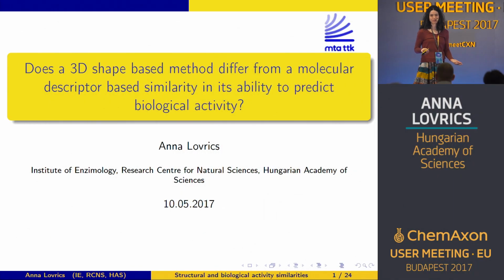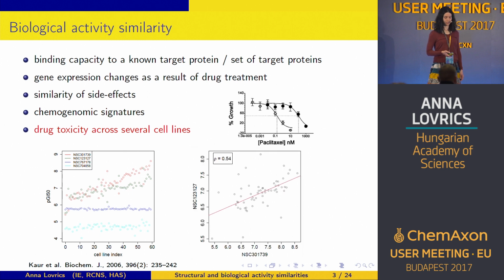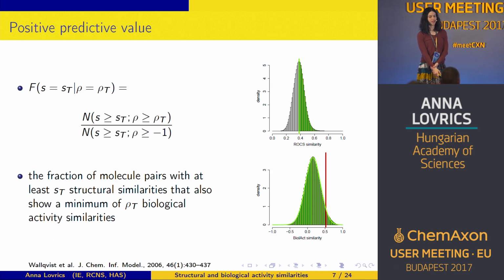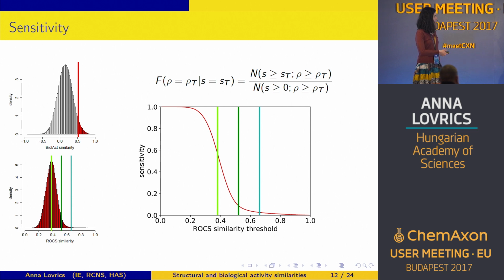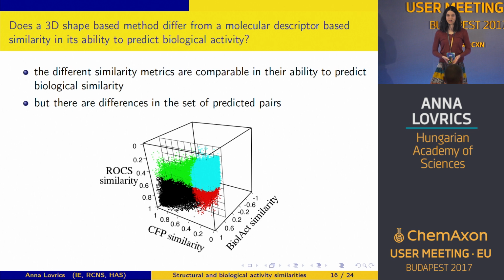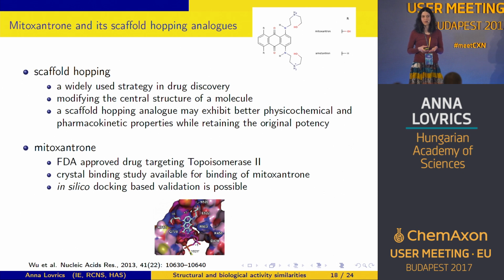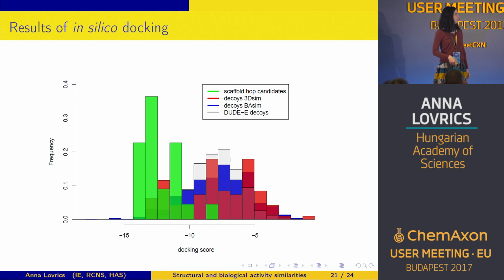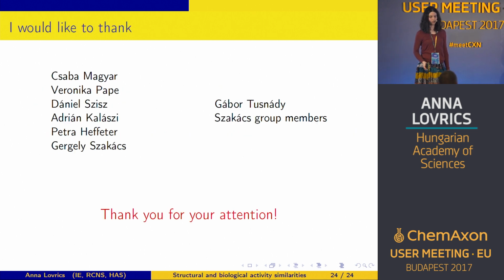Anna Lovrics (Hungarian Academy of Sciences): Structural and Biological Activity Similarities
The similarity of molecular structures is data-set dependent. The DTP’s NC60 panel is a collection of 60 cancerous cell lines maintained by the National Cancer Institute (NCI). Since 1990 tens of thousands of chemical compounds and natural products have been screened against these cells providing a vast repository of molecules for which both toxicity data and structural information are available. In our work, pairwise structural and biological activity similarities were calculated on a set of selected DTP agents to quantify how well structure similarity predicts related patterns in the toxicity data. In total, we found that the capacity of all tested structural metrics are comparable in terms of indicating biological activity similarity.

However, the set of agent pairs displaying both structural and biological activity similarities are slightly distinct in the case of the different metrics. The group of compound pairs exhibiting 3D shape and biological activity but not molecular descriptor based similarities are of special interest: among them, scaffold hopping molecule pairs are expected. The toxicity patterns of these molecule pairs are analogous by definition, they also display analogous 3D shapes as ensured by the 3D shape based similarity, but their core structures are likely to be different because of the dissimilarity in the molecular descriptor based metric. Hence they are likely to exhibit scaffold hopping, an approach defined by similar biological activities of different molecular backbones. Scaffold hopping candidates around FDA approved DTP agents were collected, since a scaffold hopping analogue of an active compound may exhibit better physicochemical and pharmacokinetic properties while retaining the original potency thus providing a new direction for further optimization.